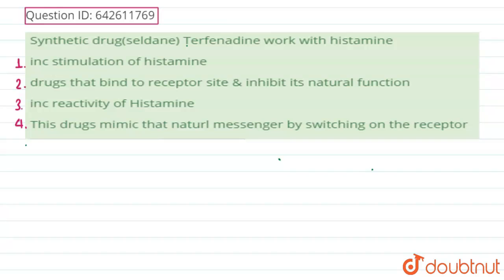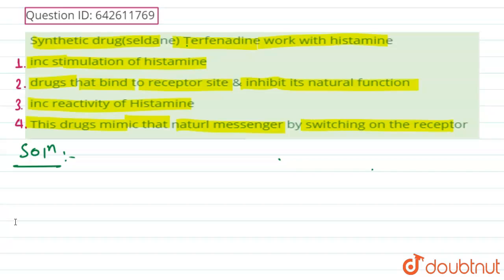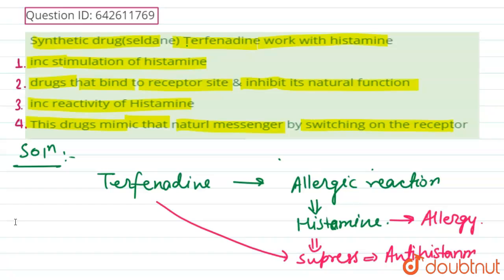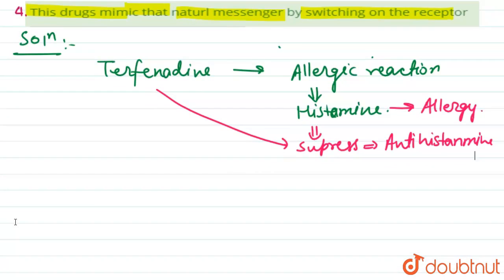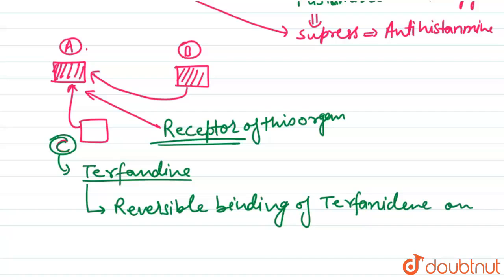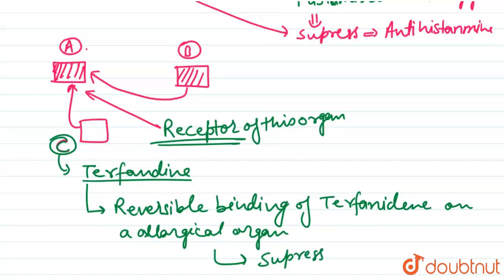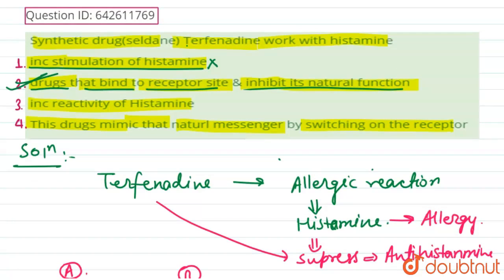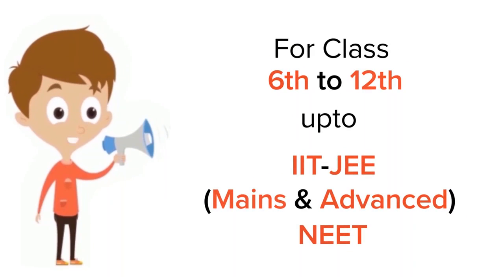Synthetic drug(seldane) Terfenadine work with histamine | 12 | JEE MAIN | CHEMISTRY | JEE MAINS ...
Synthetic drug(seldane) Terfenadine work with histamine
Class: 12
Subject: CHEMISTRY
Chapter: JEE MAIN
Board:IIT JEE

👉 Have Any Query? Ask Us.